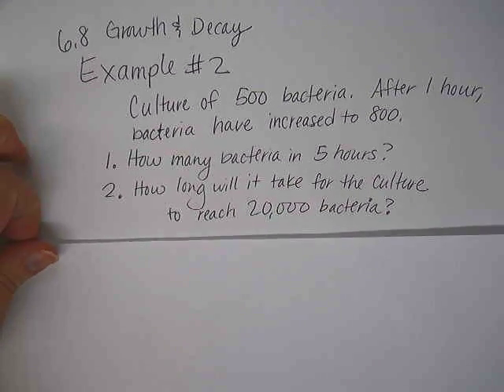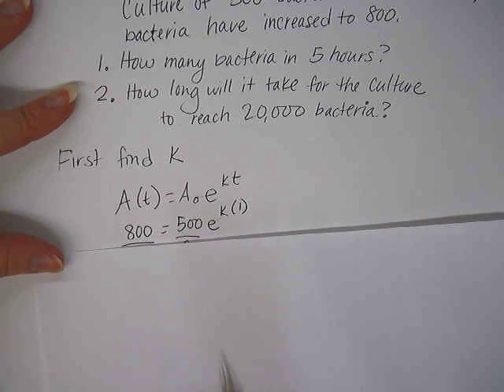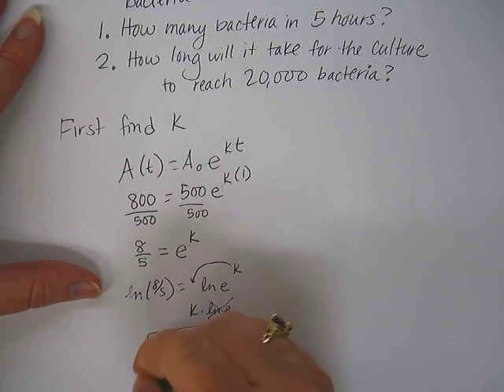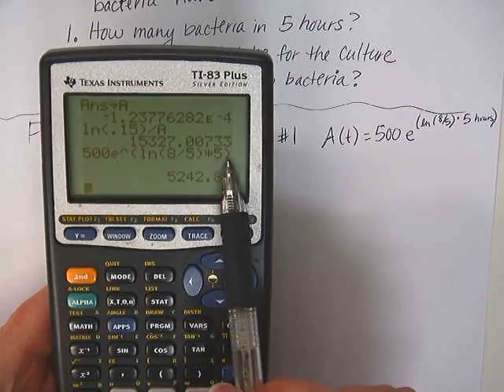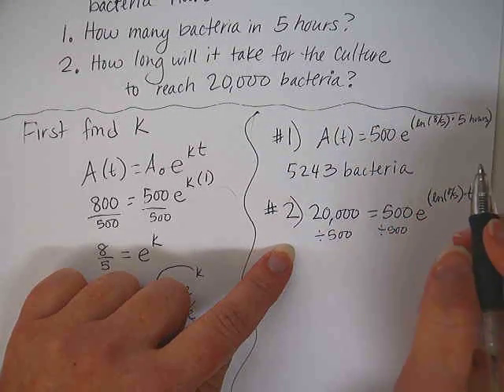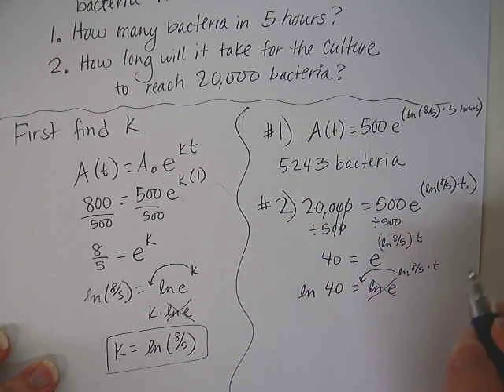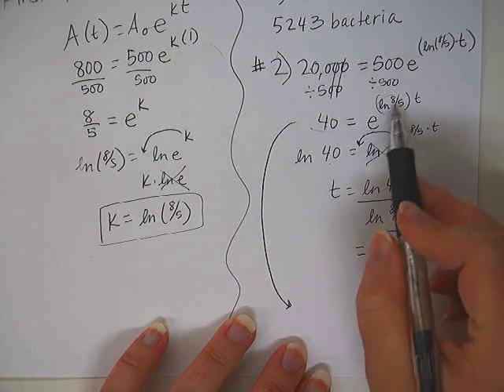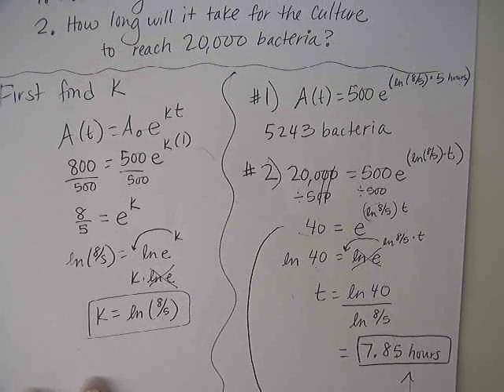Exponential growth example - colony of bacteria